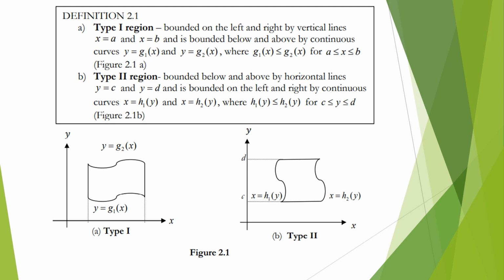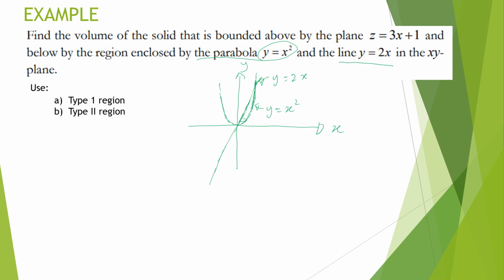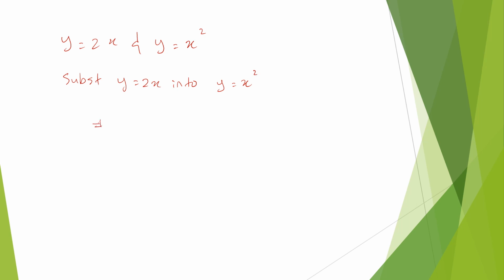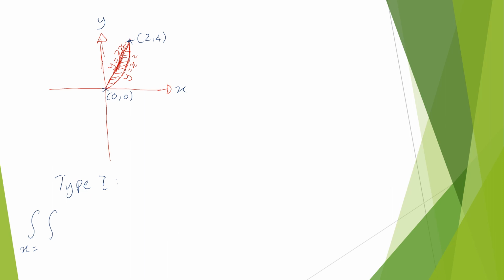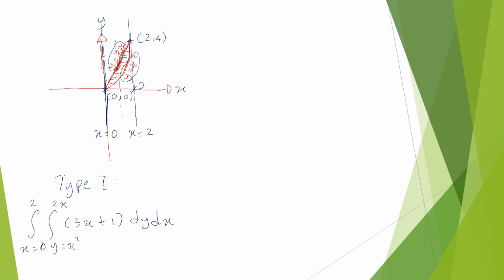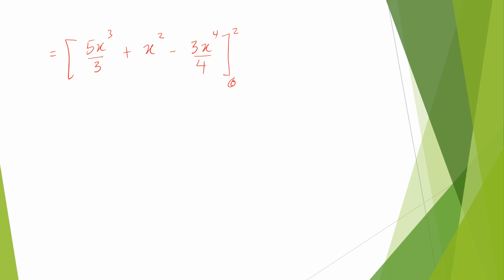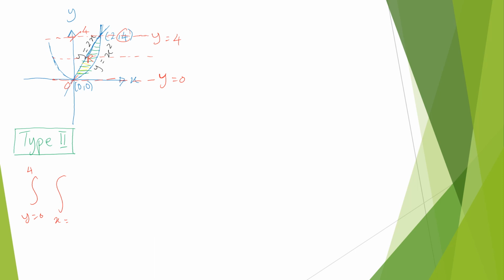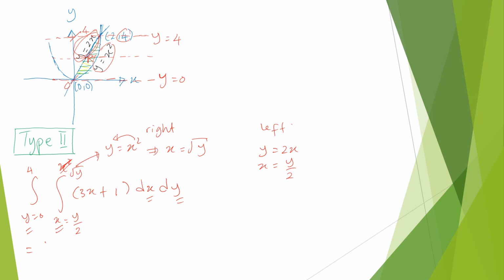DOUBLE INTEGRAL OVER NONRECTANGULAR REGION PART 2